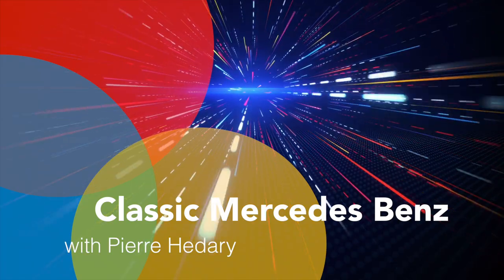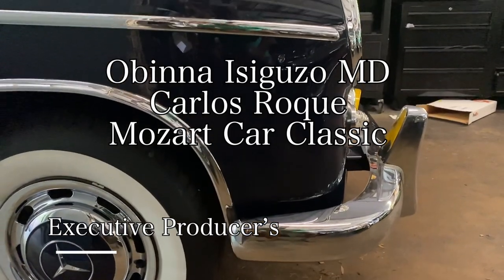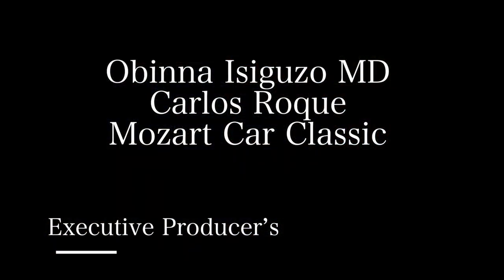Five warning signs your timing chain may need to be changed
This video is about Five warning signs your timing chain may need to be changed!